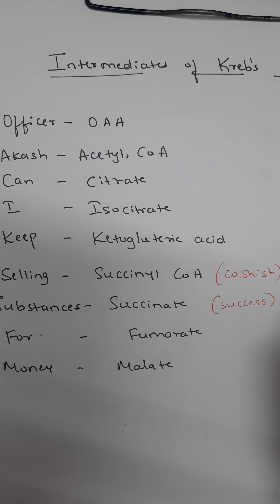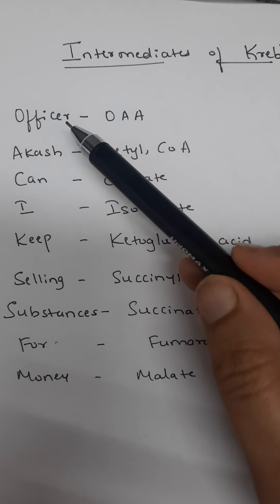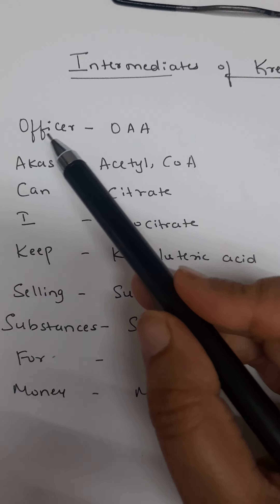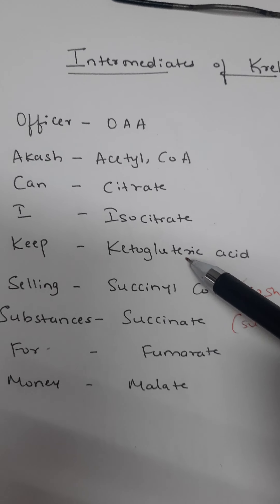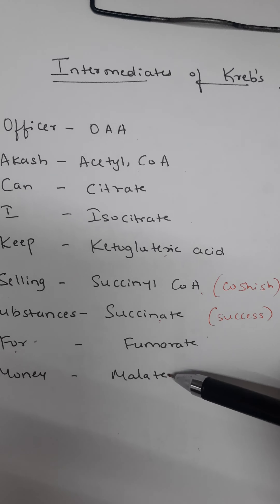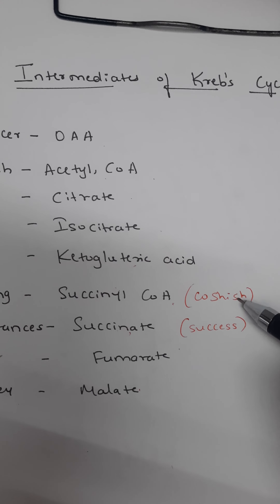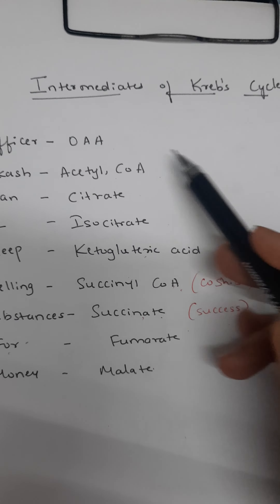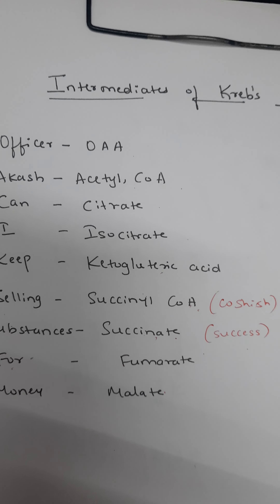Tricks for intermediates of Kreb's cycle